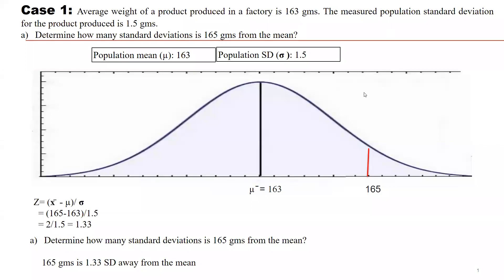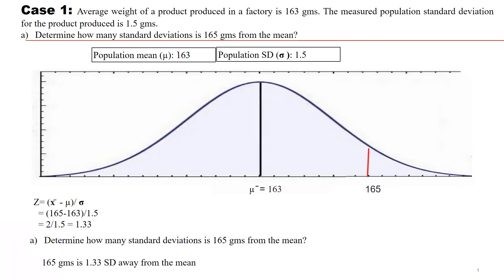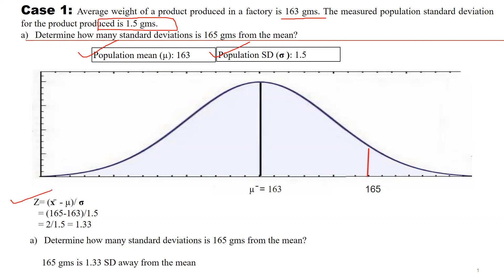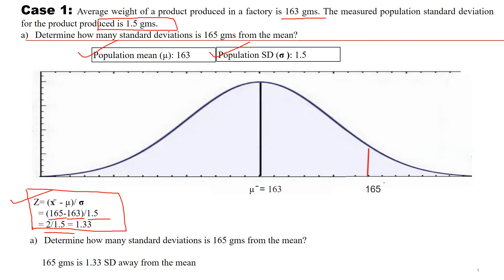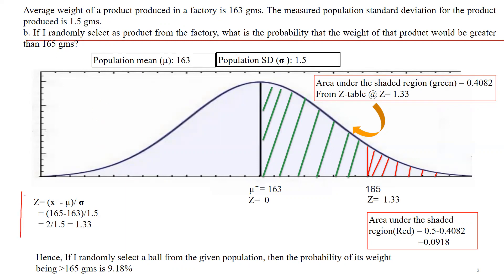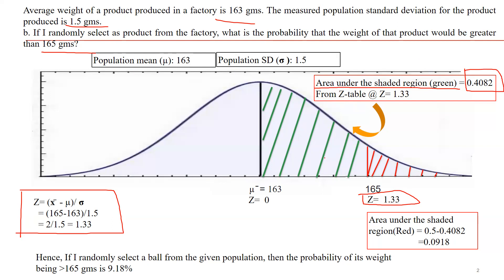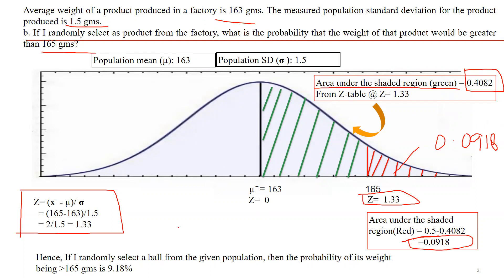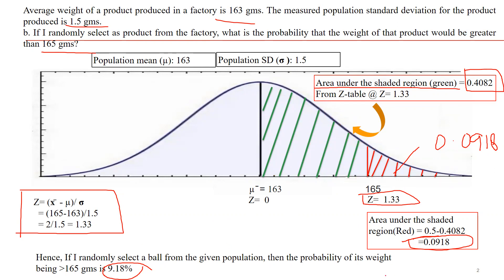What is the Probability of Fail to Reject Null Hypothesis(z test)(Standard deviation)(probability)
researchmethodology sem spss AMOS smart PLS-SEM#smartpls-sem#factoranlysis#clusteranlysis